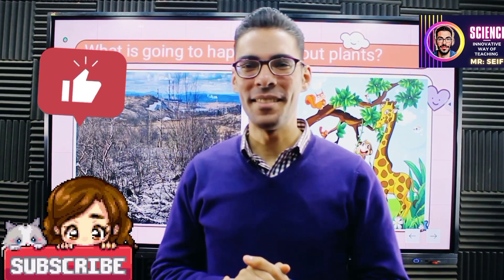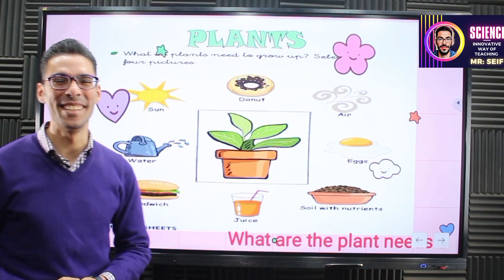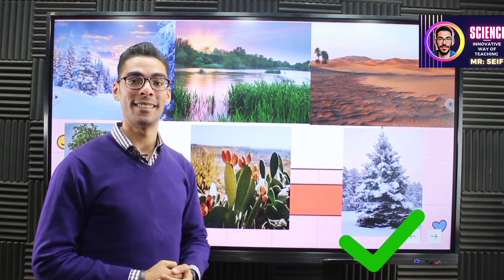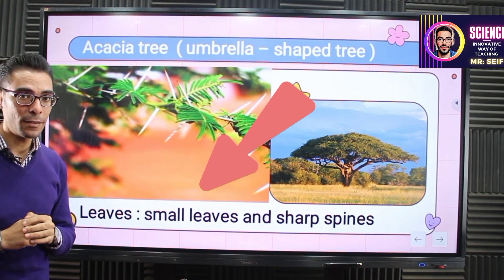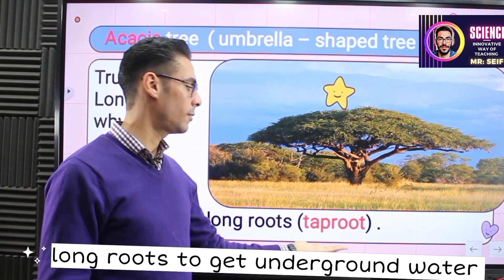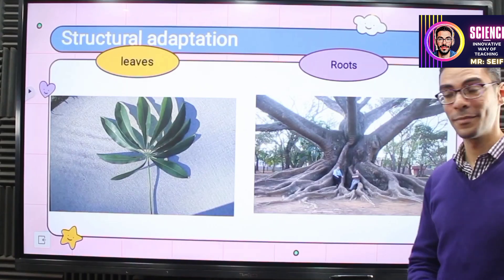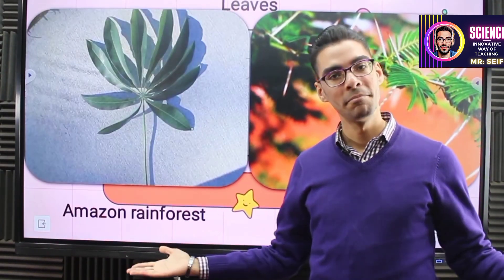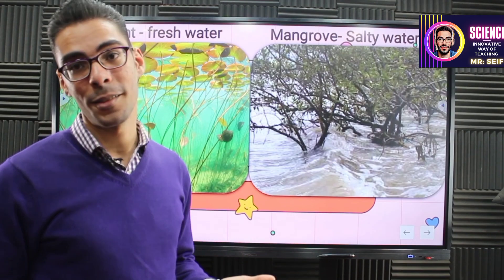Adaptation in plants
adaptation in plants science primary 4
ساينس المنهج الجديد الصف الرابع الابتدائي الترم الأول